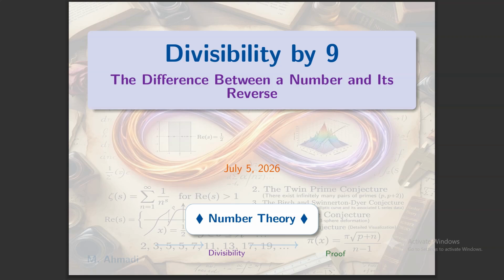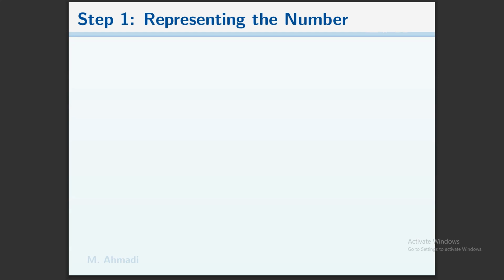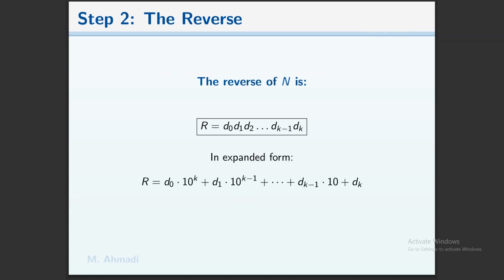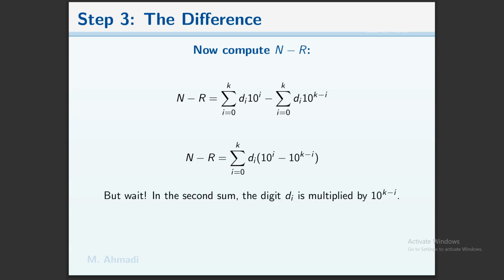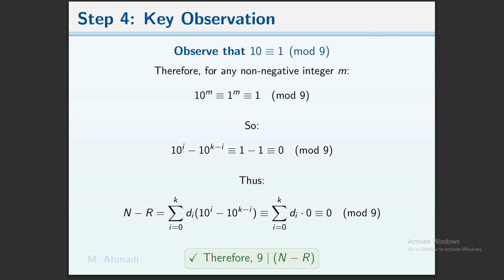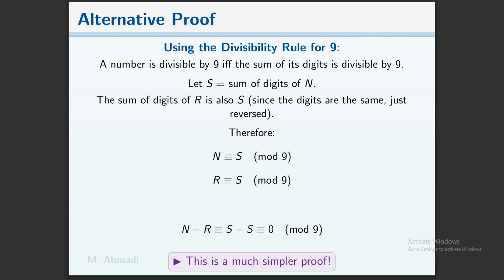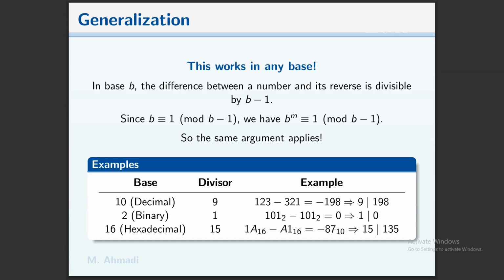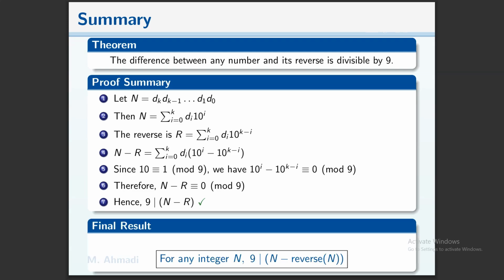Why Is a Number Minus Its Reverse ALWAYS Divisible by 9?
Did you know that if you take ANY number, reverse its digits, and subtract the smaller from the larger, the result is ALWAYS divisible by 9?

It sounds too good to be true — but it's a rock-solid mathematical fact!

In this video, we break down the theorem:
🔹 The difference between any number and its reverse is always a multiple of 9.

We walk through clear examples:
• 123 − 321 = −198 → −198 ÷ 9 = −22 ✅
• 452 − 254 = 198 → 198 ÷ 9 = 22 ✅
• 1001 − 1001 = 0 → 0 is divisible by every number, including 9 ✅

But why does this work for EVERY number? We'll prove it using place value, powers of 10, and the beautiful fact that 10 ≡ 1 (mod 9). No matter how many digits your number has — 2, 3, 4, or more — the pattern never fails!

Whether you're a student preparing for exams, a math enthusiast, or just curious about number tricks, this video will give you a clear and satisfying explanation.